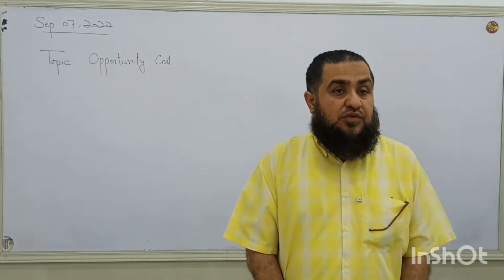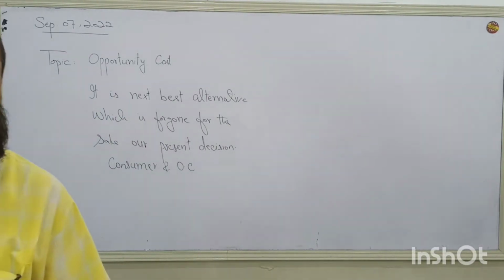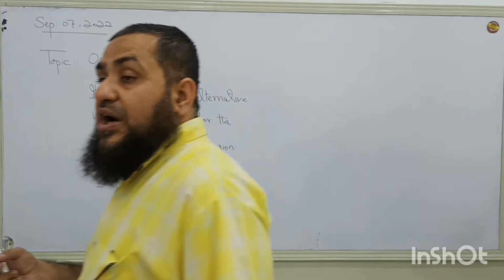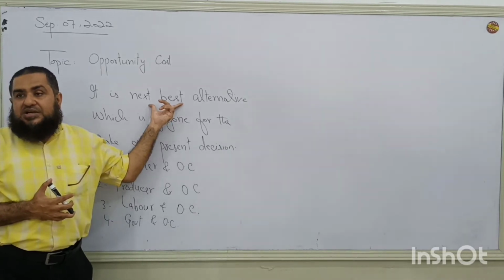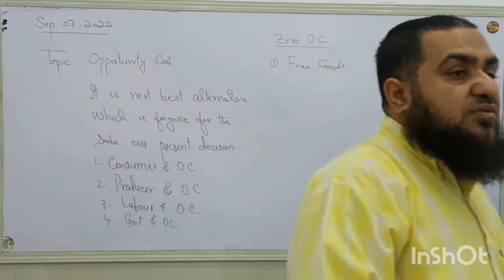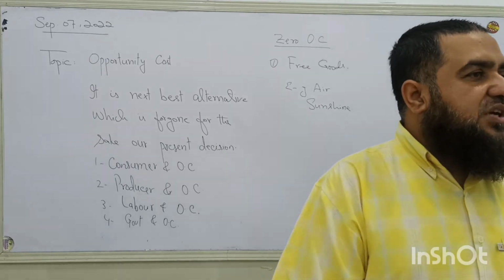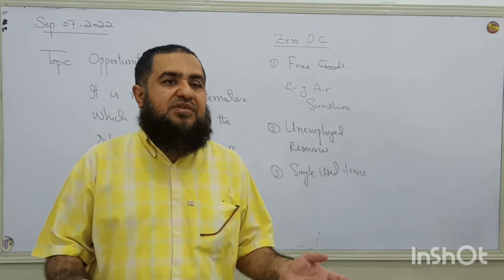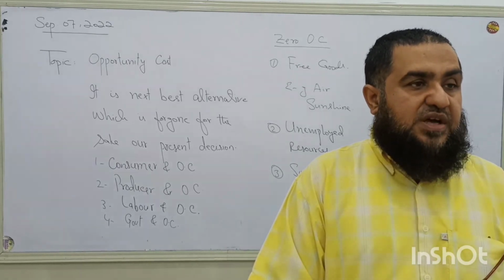Opportunity Cost AS/A2 |2022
By watching this video Lesson, the students will be able to learn the meaning and applications of opportunity cost.